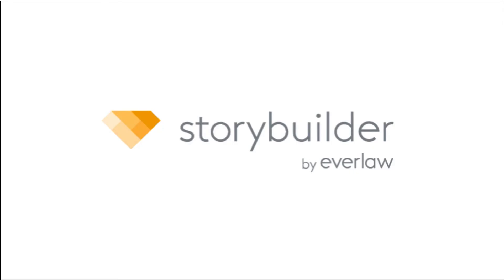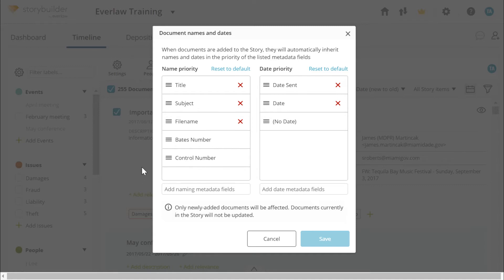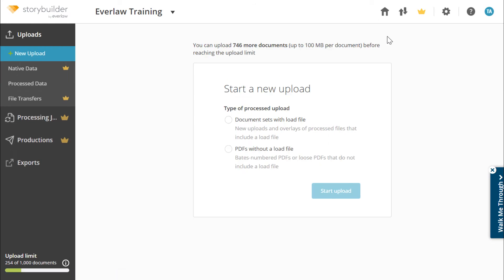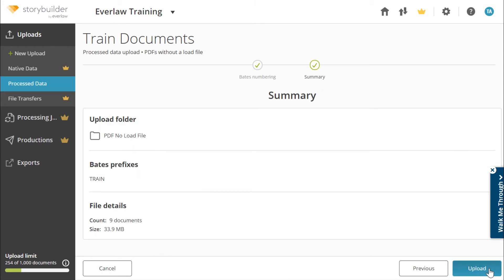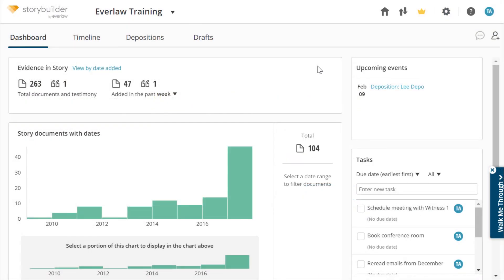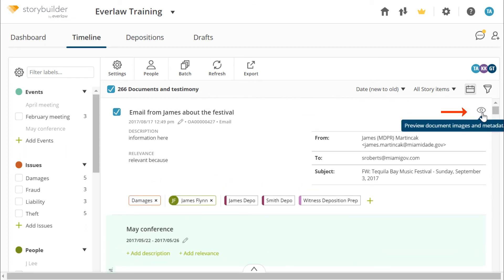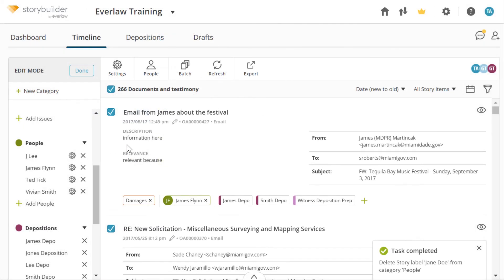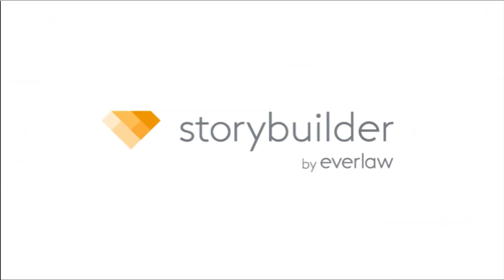[Storybuilder by Everlaw] Introduction to the Dashboard and Timeline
Storybuilder by Everlaw Support Video
Category: Storybuilder by Everlaw
Title: [Storybuilder by Everlaw] Introduction to using your Dashboard and Timeline